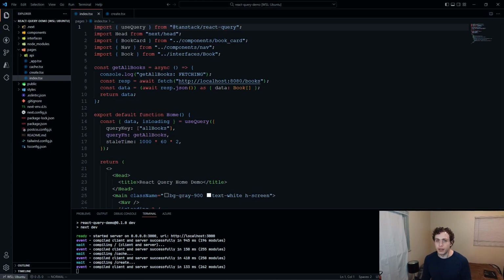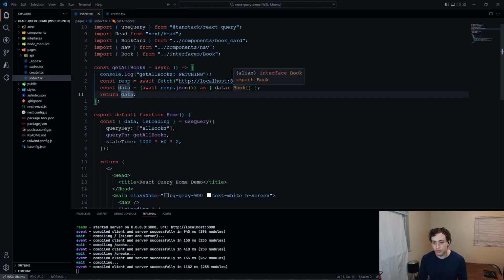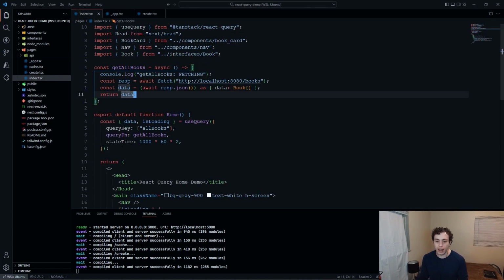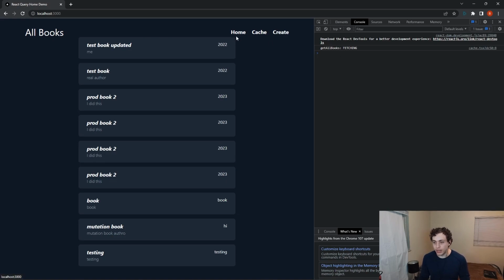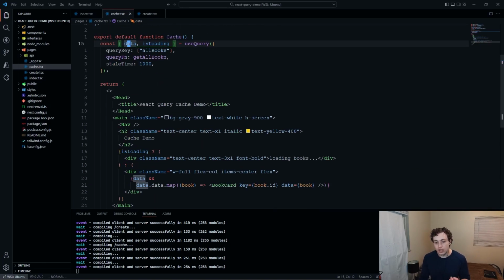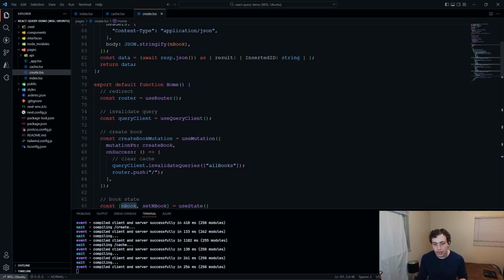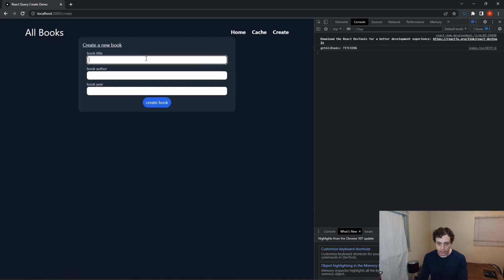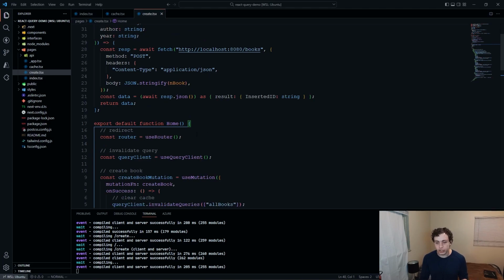React Query Explained With Examples!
React Query is an amazing tool that many people (for a long time myself included) do not actually understand. React Query is far more than a way to fetch/mutate data, and its something you should know!

timestamps
0:00 intro
0:30 query
5:37 mutation